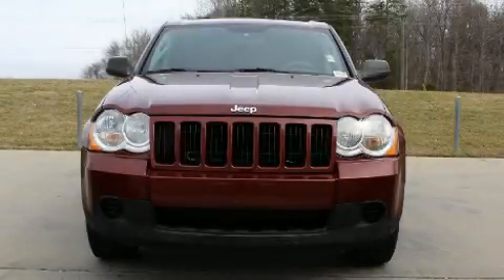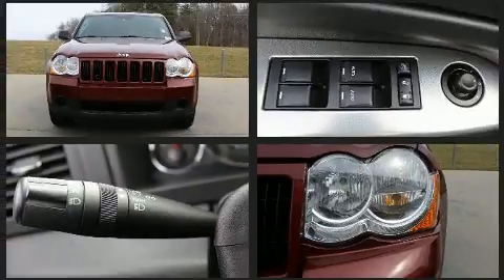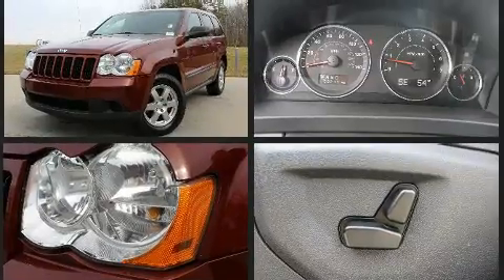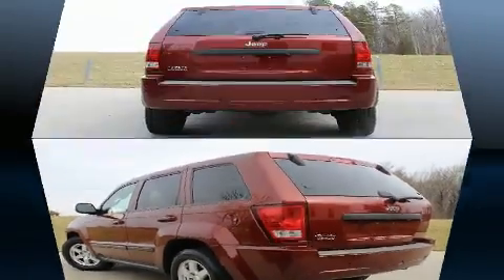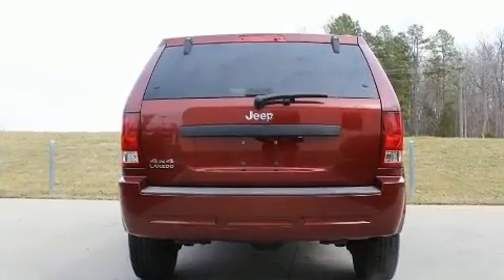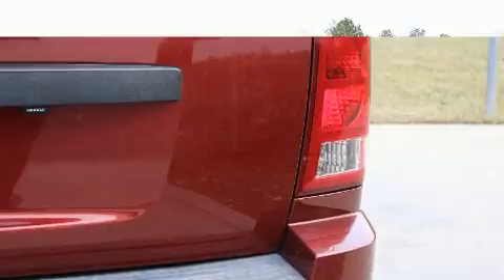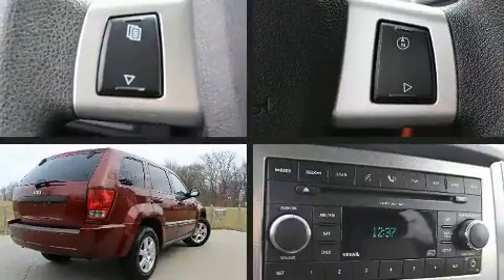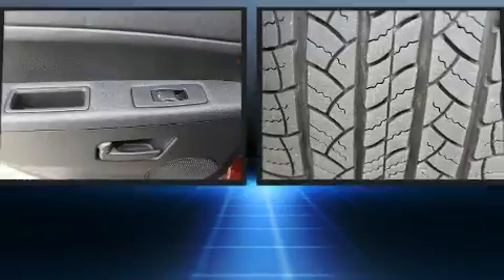2008 Jeep Grand Cherokee Laredo in Charlotte, NC 28269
10720 Northlake Auto Plaza Blvd

Climb inside the 2008 Jeep Grand Cherokee. Smooth gearshifts are achieved thanks to the refined 6 cylinder engine, and for added security, dynamic Stability Control supplements the drivetrain. Four wheel drive allows you to go places you've only imagined. Top features include front bucket seats, delay-off headlights, a tachometer, a trip computer, air conditioning, tilt and telescoping steering wheel, power windows, and a split folding rear seat. Premium sound drives 6 speakers, providing you and your passengers a sensational audio experience. Jeep also prioritized safety and security with features such as: dual front impact airbags, head curtain airbags, traction control, a panic alarm, and 4 wheel disc brakes with ABS. Brake assist technology provides extra pressure when applying the brakes. A Carfax history report provides you peace of mind by detailing information related to past owners and service records. Our sales reps are knowledgeable and professional. They'll work with you to find the right vehicle at a price you can afford. We are here to help you.